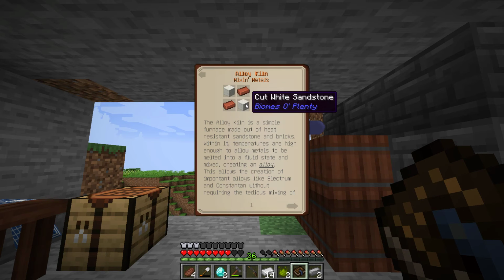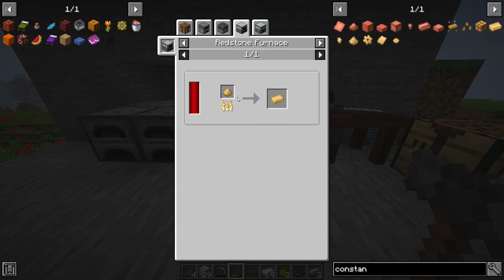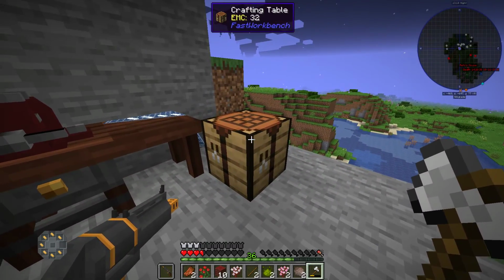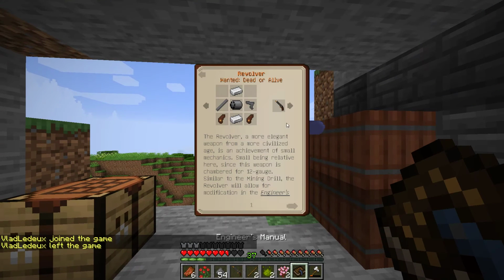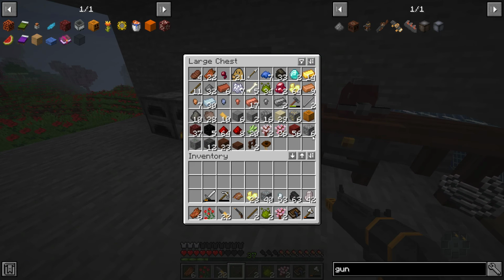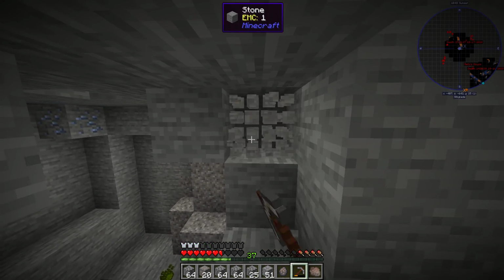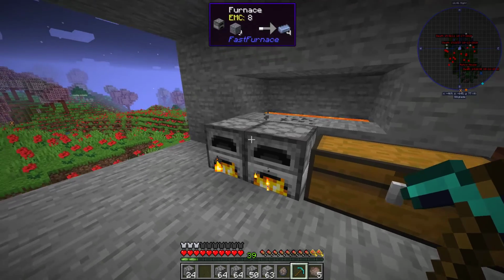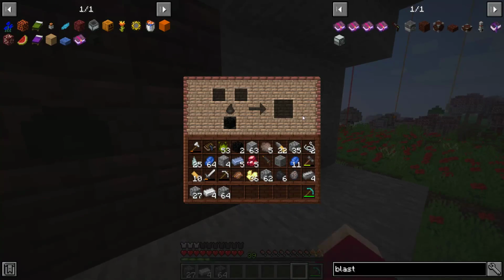RETO THE DIAMOND GUNSLINGER!! | Let's Play Minecraft (Modded) | Part 6 | WholesomeCraft Server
The Wholesomeverse is a relatively new group of wonderful people on YouTube and Twitch covering a wide range of games, primarily indies. Head into the Discord to learn more!